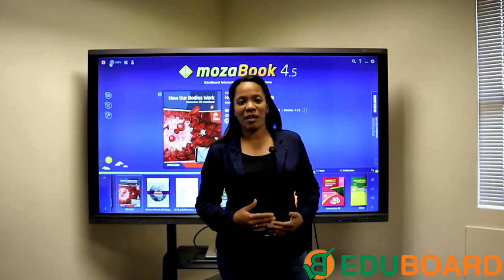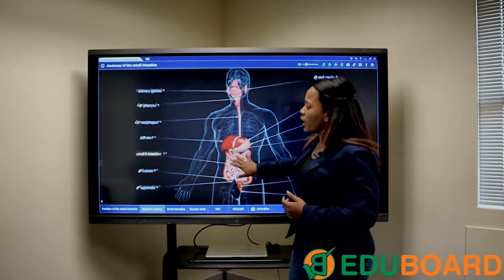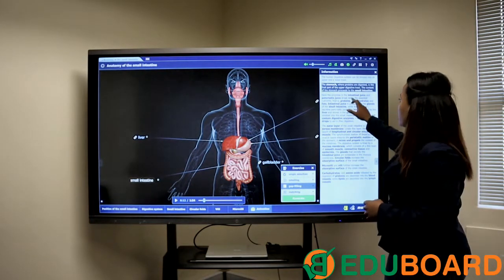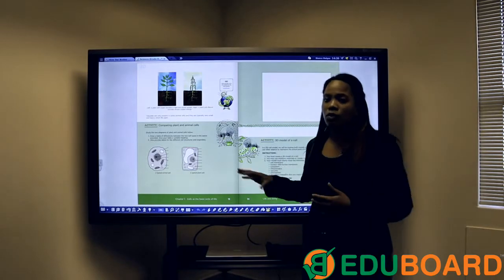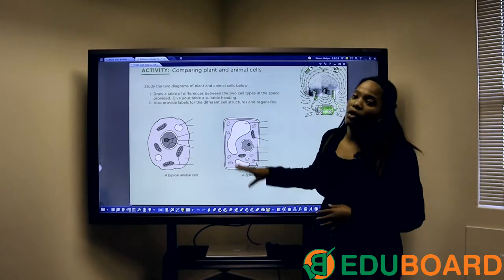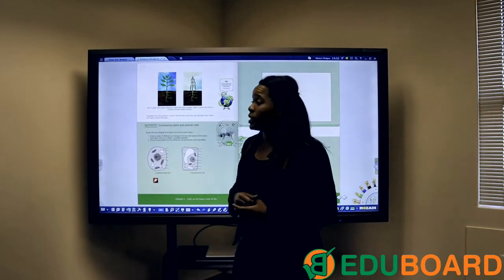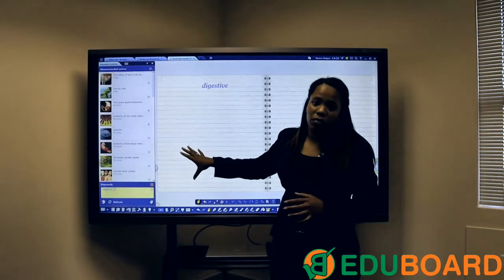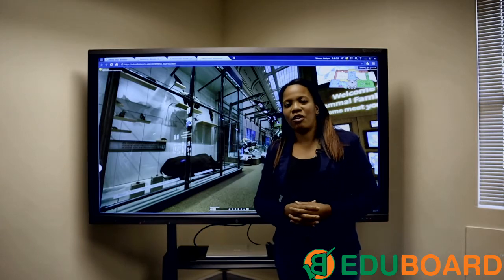Demonstration Amazing 3D teaching software mozaBook with textbook and document integration.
EduBoard demo on this amazing mozaBook software. This Incredible interactive whiteboard software includes 1200 Plus Top quality 3D resources, lessons, subject-specific textbooks, teacher licensing, student licensing available in South Africa